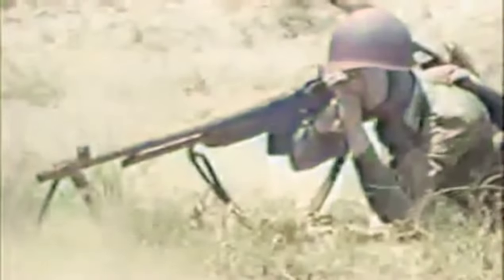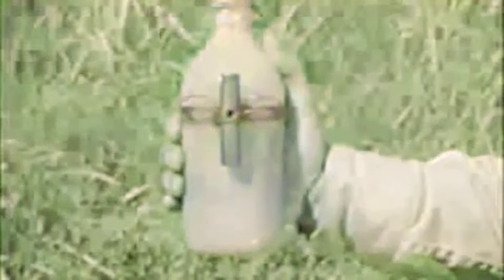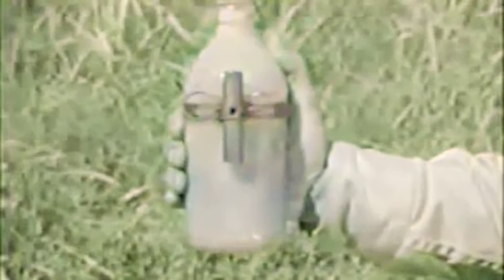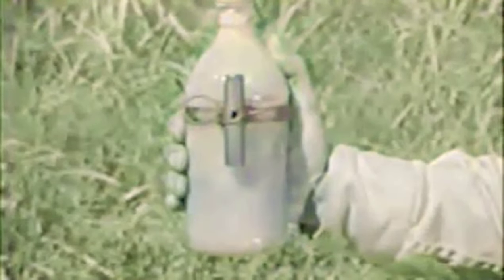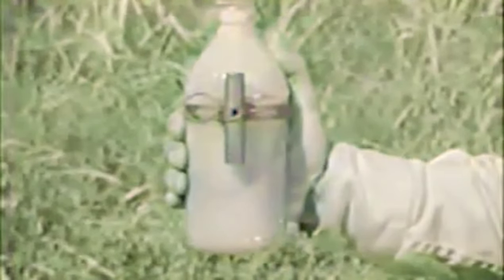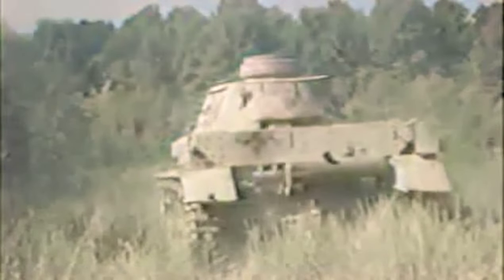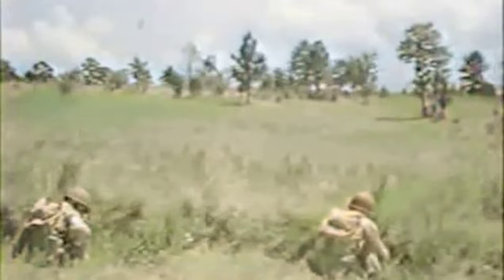American Infantry Weapons And Their Effect [AI Colorized, Upscaled & Interpolated]